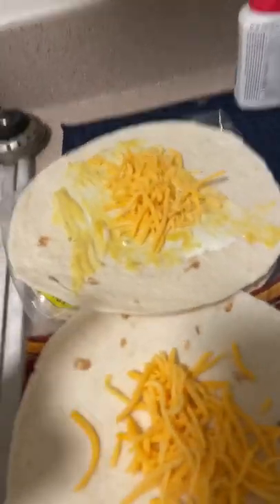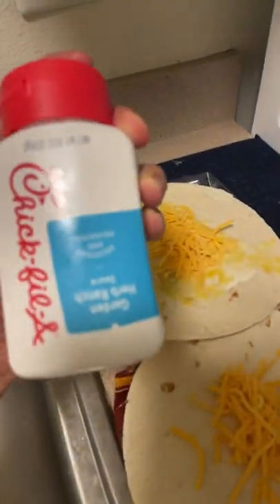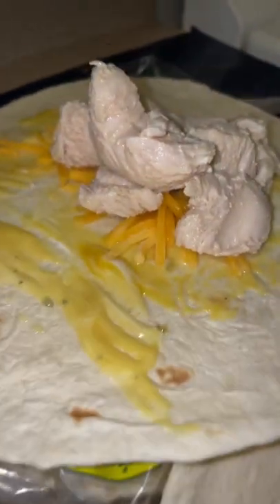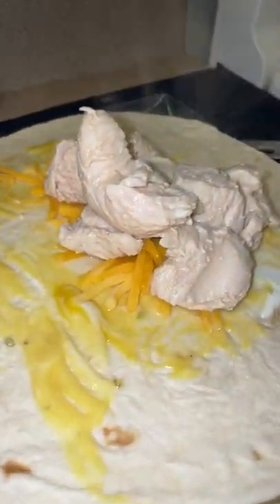My Easy Chicken Burrito